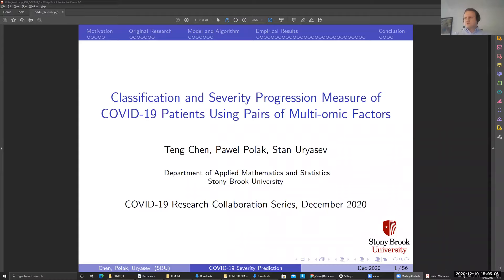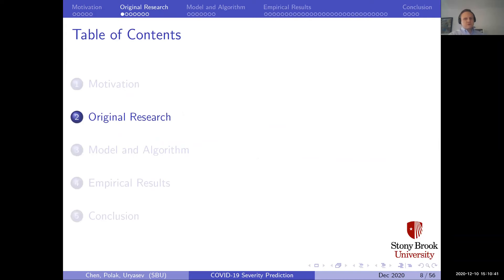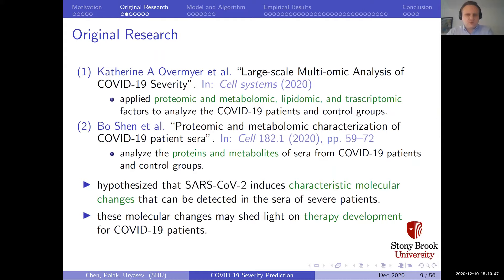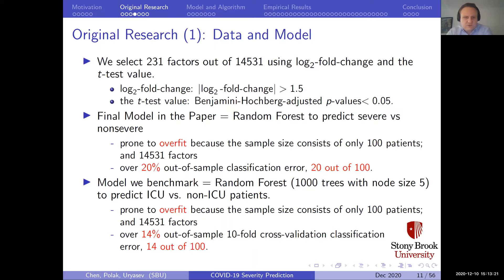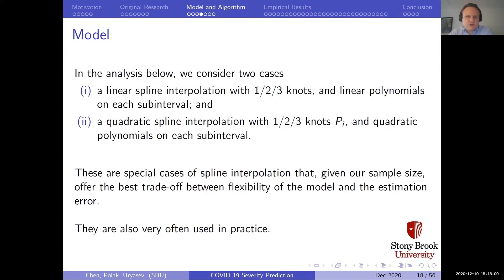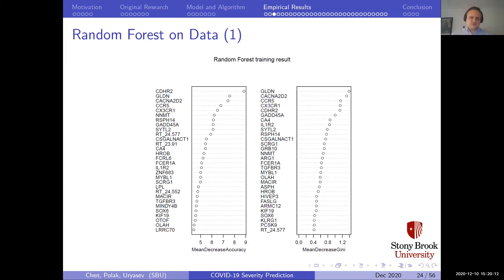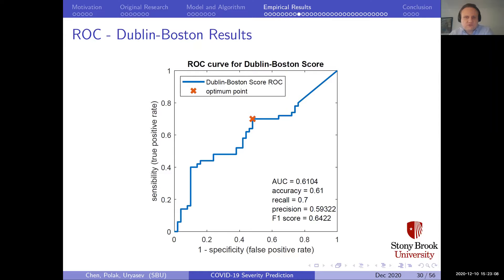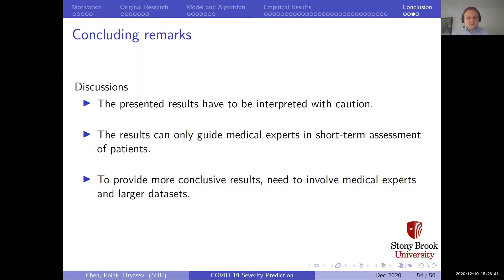Predicting Disease Spread and Severity | Dr. Pawel Polak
Classification and Severity Progression Measure of COVID-19 Patients Using Pairs of Multi-omic Factors
Dr. Pawel Polak, Assistant Professor, Applied Mathematics and Statistics

In November 2020, the Office of the Vice President for Research, in partnership with the Institute for Engineering-Driven Medicine and the Clinical and Translational Science Center, launched the COVID-19 Research Workshop Series. Each session focused on developing collaborations between researchers working on active COVID-19 research projects at Stony Brook University.